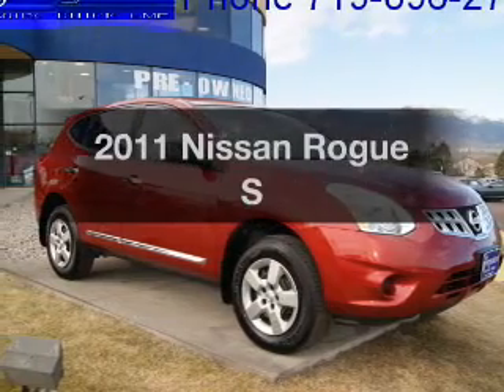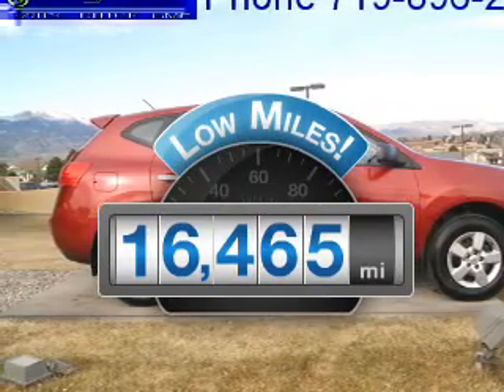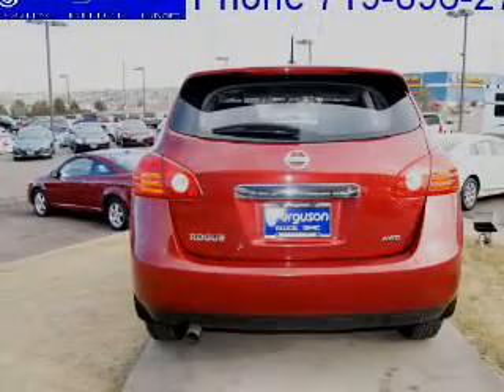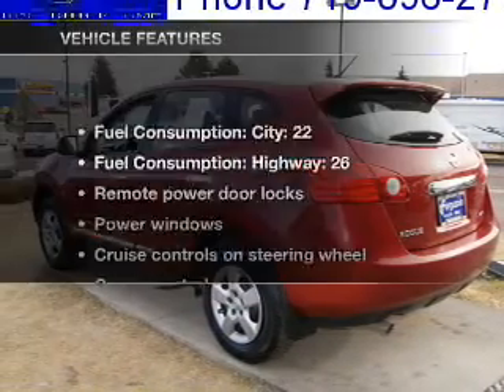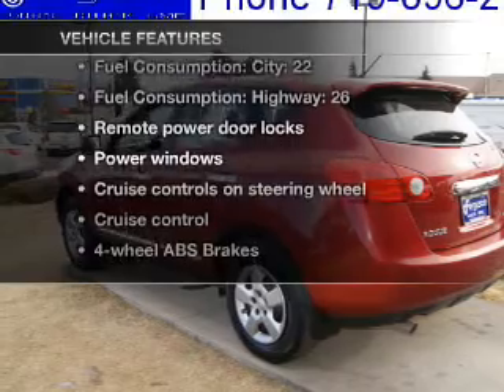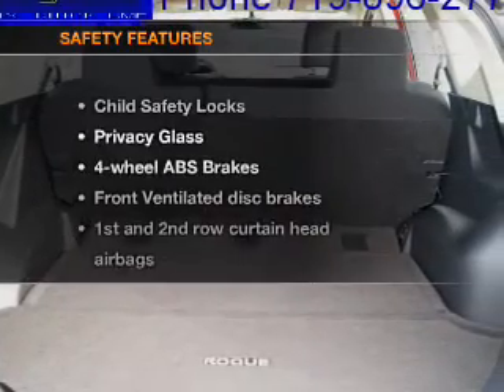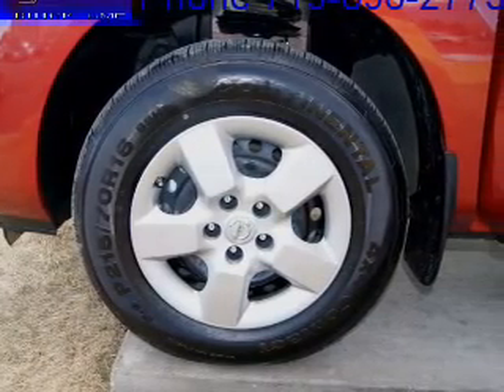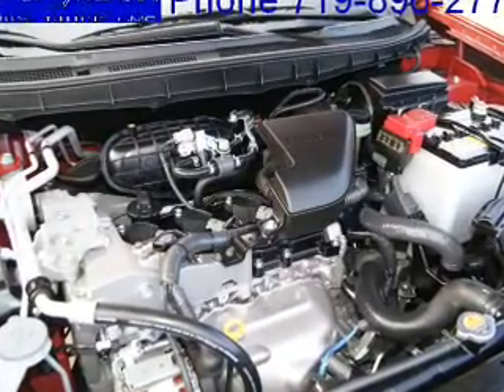2011 Nissan Rogue - Colorado Springs CO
Year: 2011
Make: Nissan
Model: Rogue
Trim: S
Engine: 2.5 liter inline 4 cylinder 16 valve
Transmission: Automatic CVT
Color: Red
Mileage: 16465
Address:
950 South Academy Blvd